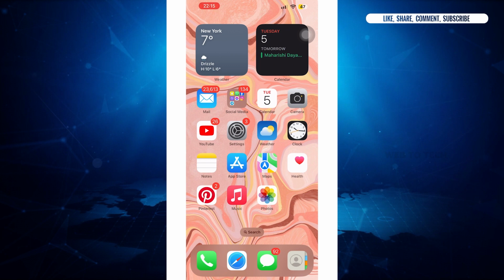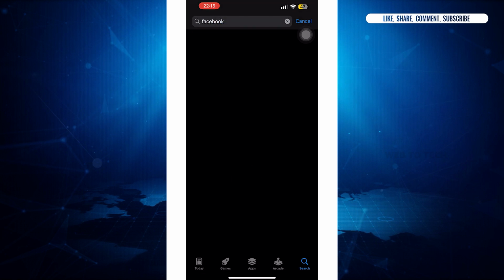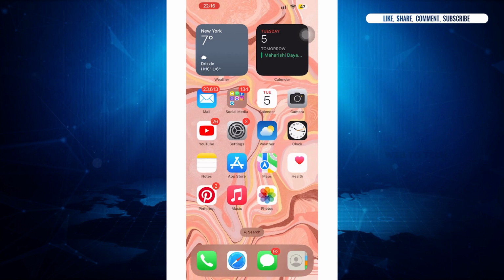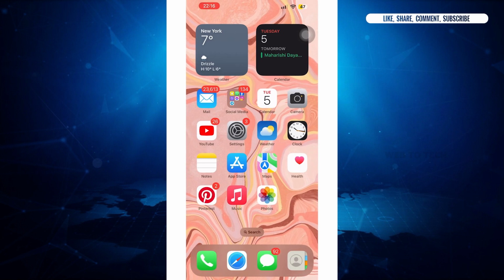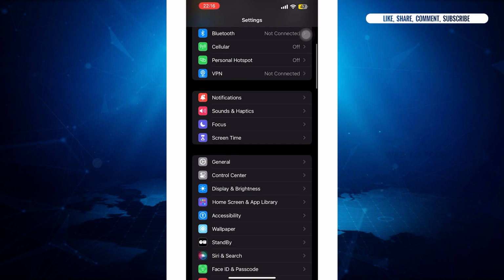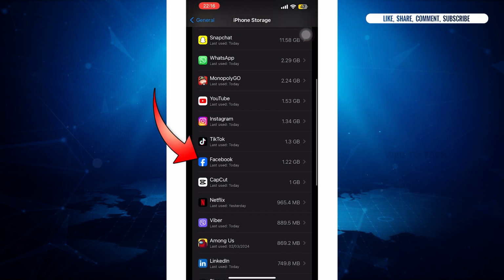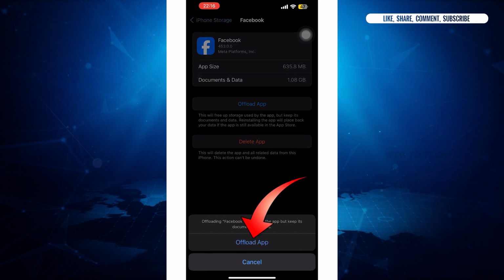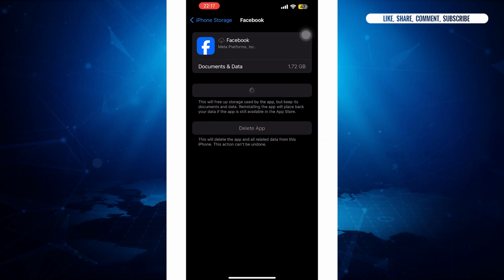How to Fix Facebook Session Expired Issue 2024 | Fix Unexpected Error Occurred On Facebook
How to Fix Facebook Session Expired Issue 2024 | Fix Unexpected Error Occurred On Facebook | Solved Facebook Login Problem

You may get session expired or unexpected error on Facebook while using the app. Don't worry here in this tutorial video we are going to show you how you can easily fix login problem. Watch the video till the end to learn the process.